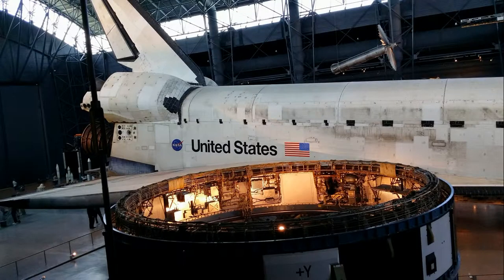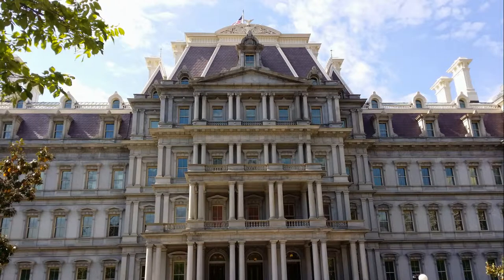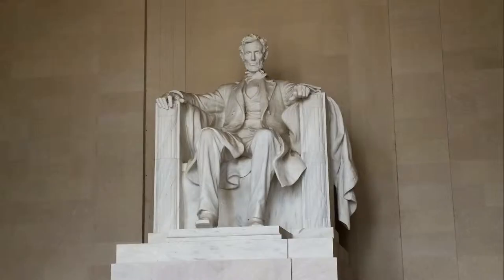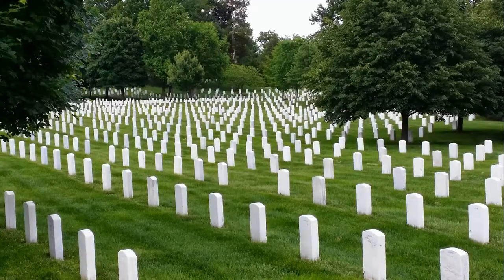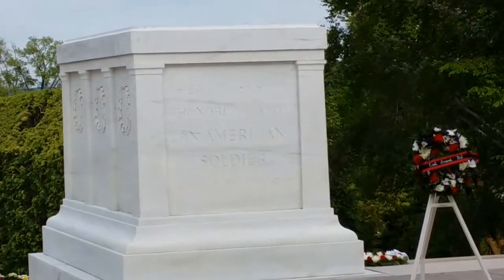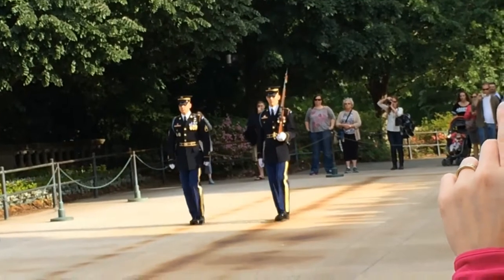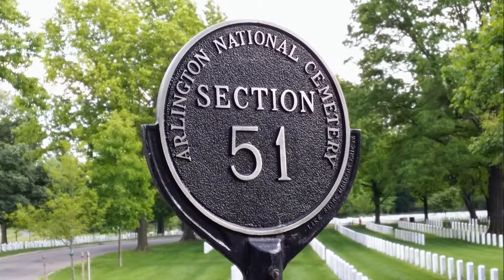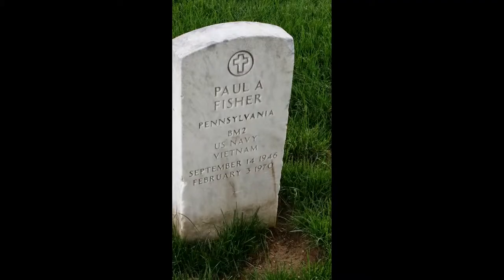A Day in the Life Episode 19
This episode of TechDiveTV "A Day in the Life" takes you to our nation's capital of Washington DC.